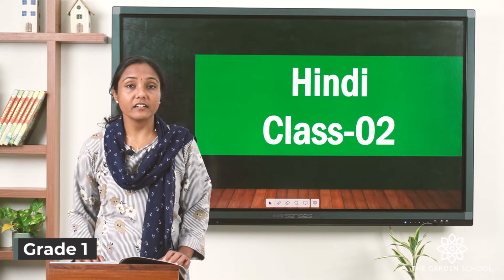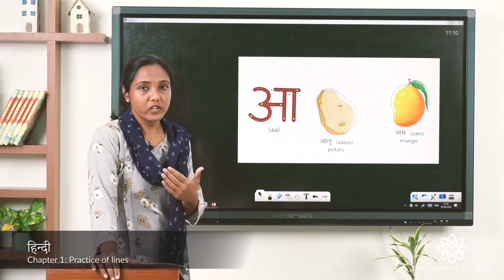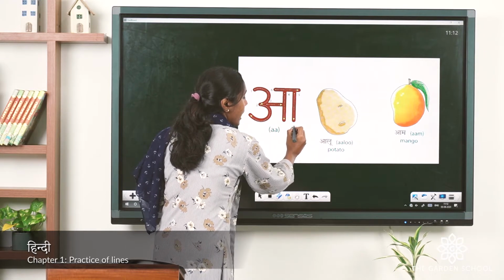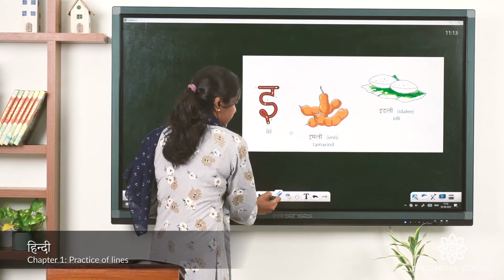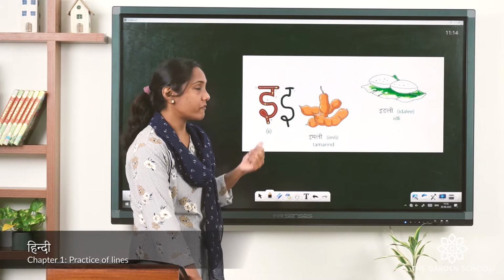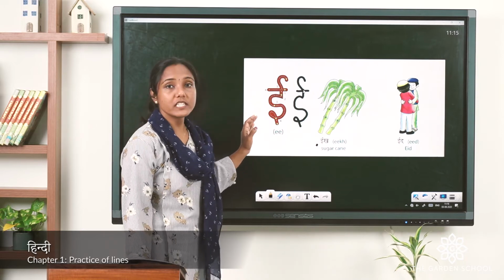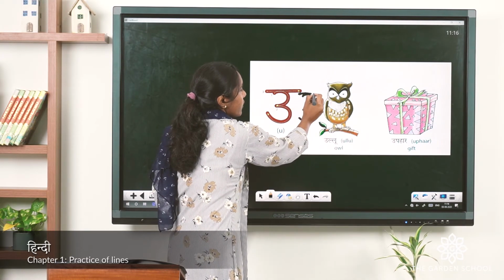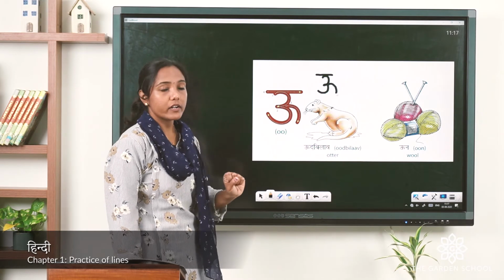Grade 1 Hindi Class 2 Practice of lines part 2